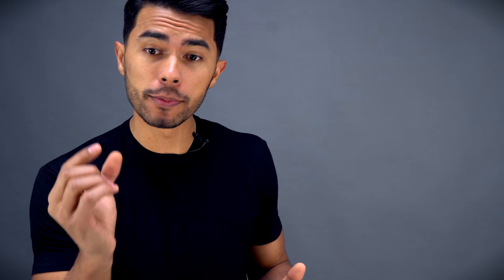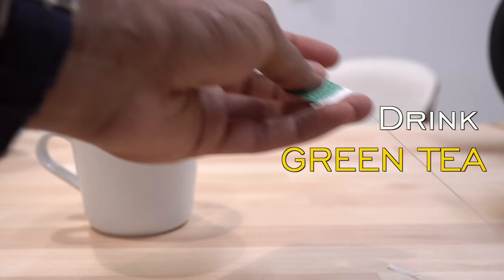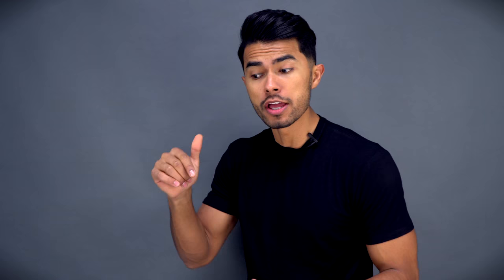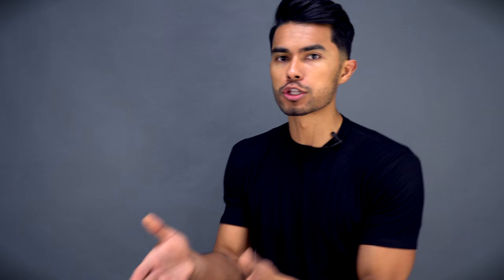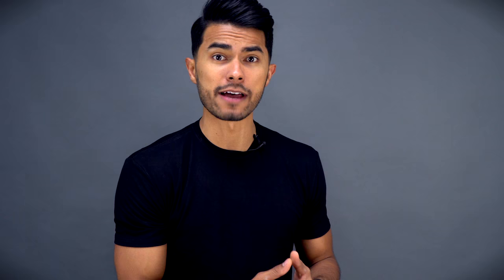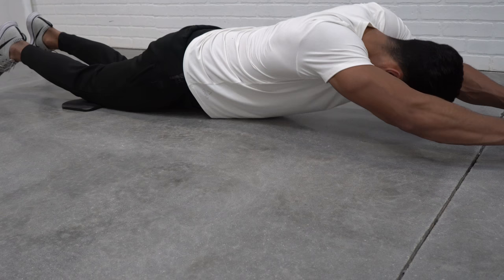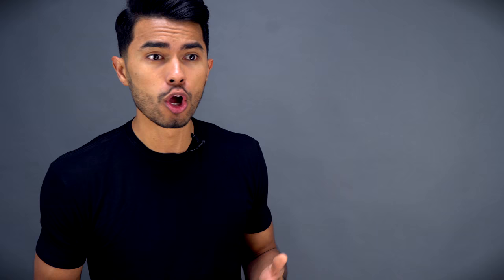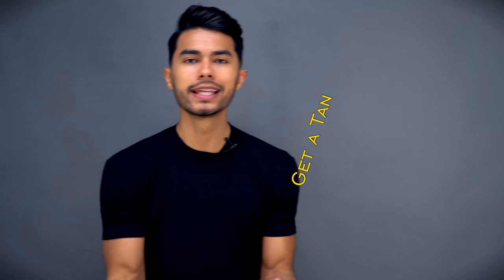How To Get Yours ABS TO Show! | Reasons You Can't See Your Six Pack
iHerb carries over 1300 Sports Nutrition for your Fitness Needs. You can see all the products we carry

St. Dalfour, Organic, Golden Mango Green Tea

Universal Nutrition, Ripped Fast, Advanced, High Potency Fat Burner

Our Address is:
10380 SW Village Center Dr., 240